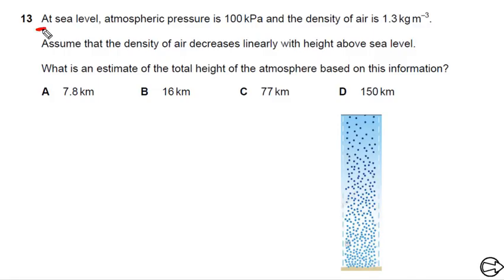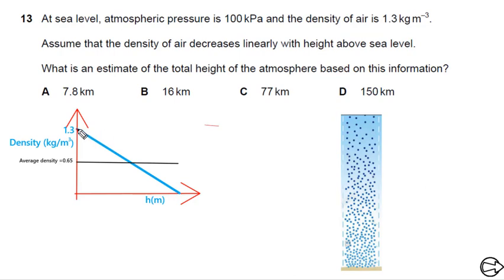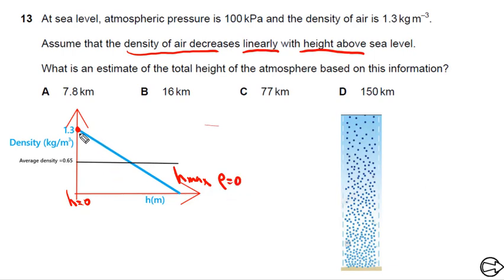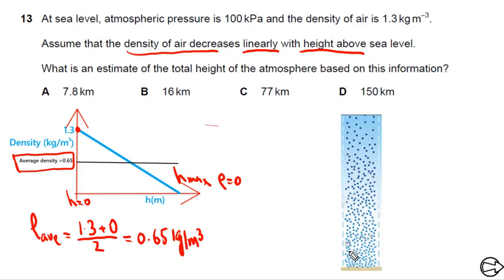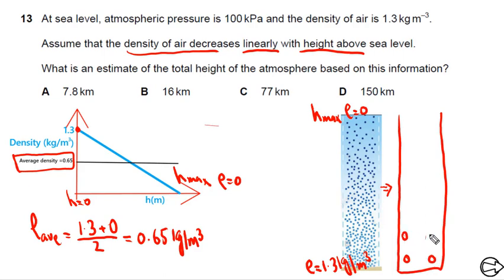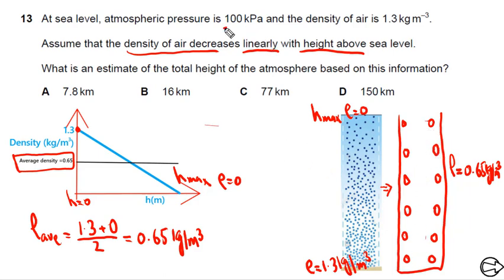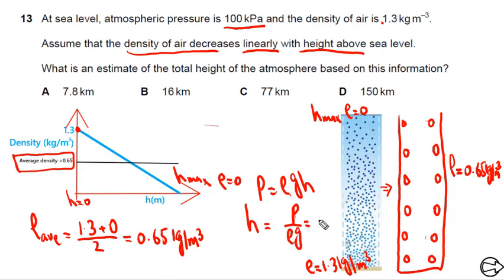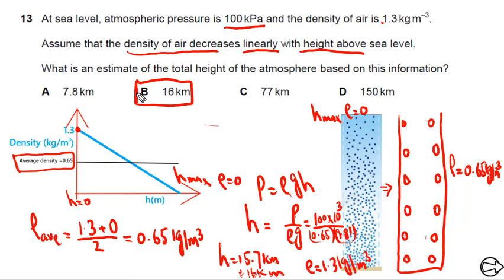CIE AS PHYSICS PAPER 13 Solution -October _November 2019 _13_Q13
In this lesson , you will learn how to calculate total height of atmosphere if density of air changes linearly with height above sea level .